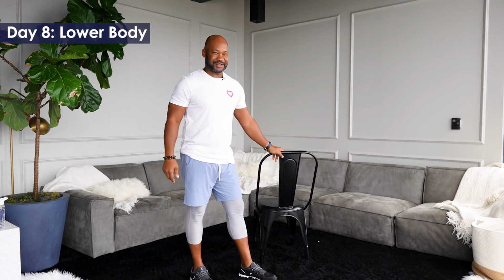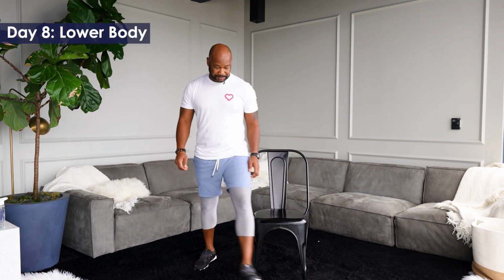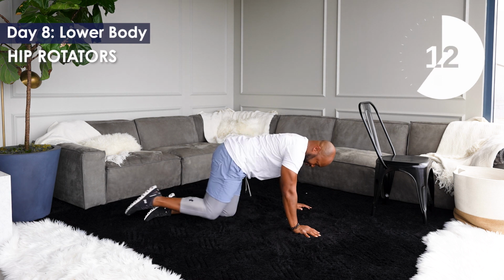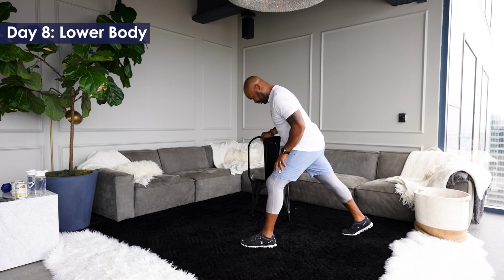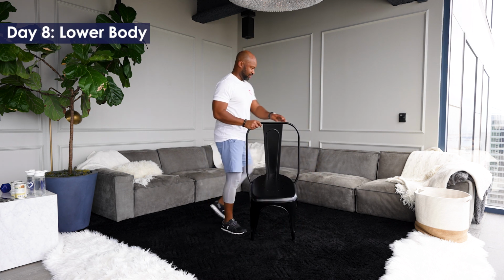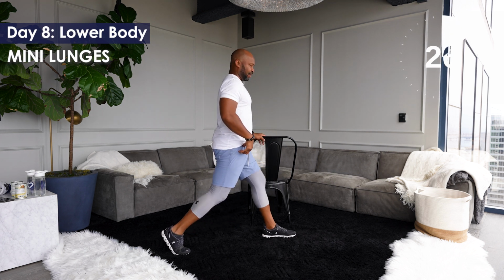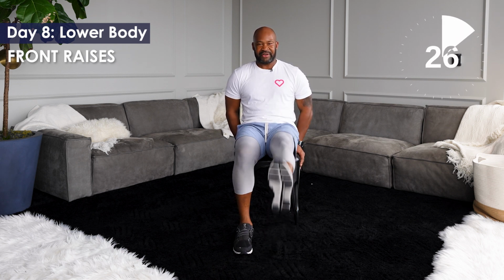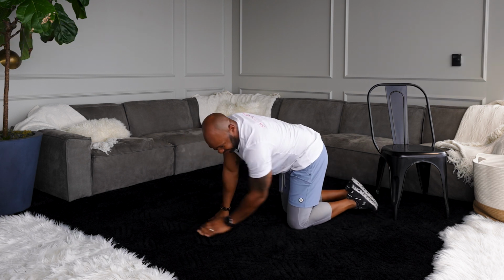SkinnyFit Move Day Challenge Day 8: Lower Body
Let's start week 2 of the 45-day Move Challenge off strong with a lower body workout!

Day 8: Lower Body
Equipment: Chair
Perform each exercises for 30 seconds and complete 3 rounds total. Be sure to complete 30 seconds on each side of the single-leg exercises! (No cheating!)

- Mini Lunges
- Front Leg Raises
- Hip Rotators